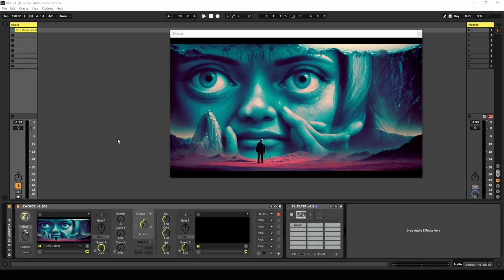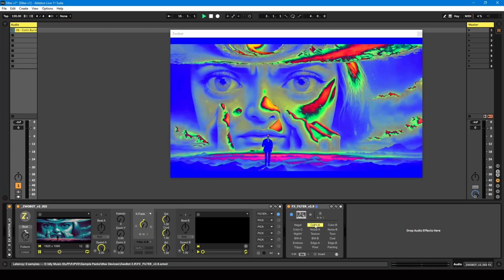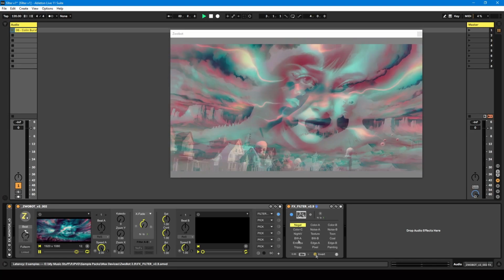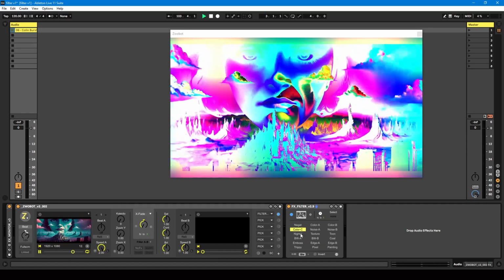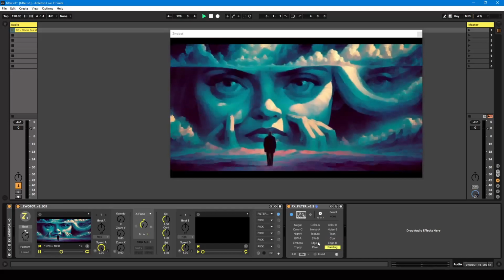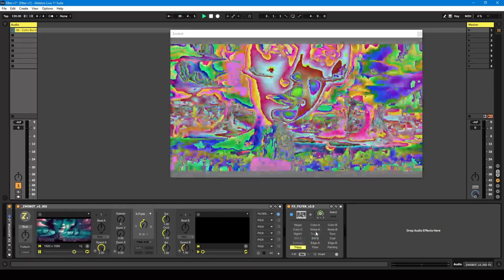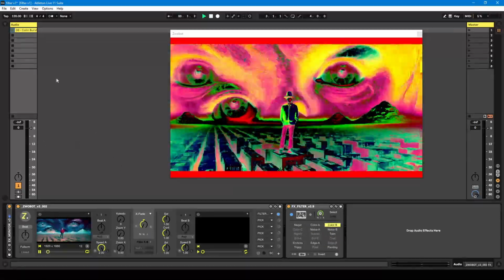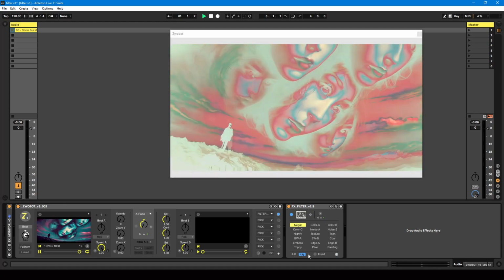ZwoBot in Ableton Tutorial - 33 - Filter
A tutorial on how to use the ZwoBot Filter FX module in Ableton Live.

00:00 - Demo
01:03 - Introduction
01:27 - Selecting the filter type
02:24 - Inverting the filter colours
02:35 - Applying the filter as a texture map
02:52 - Syncing the filter effect to your project BPM
03:06 - Selecting which filters you want to be used
04:12 - Applying sound reactivity to the filter selection
05:46 - Applying transparency and blend modes to the effect